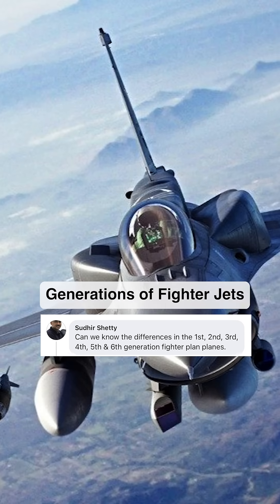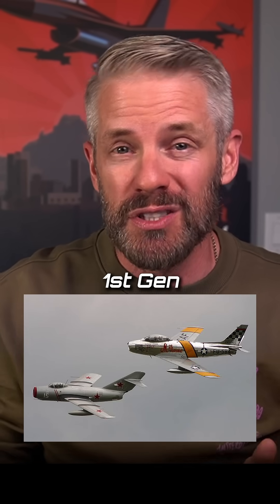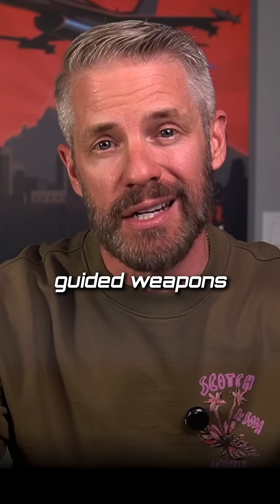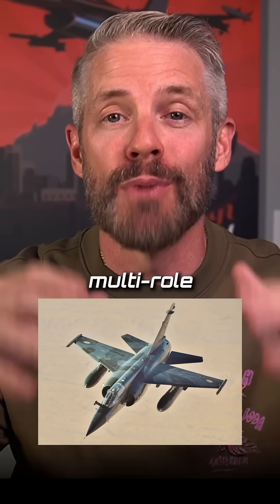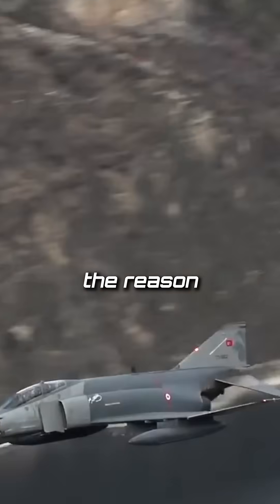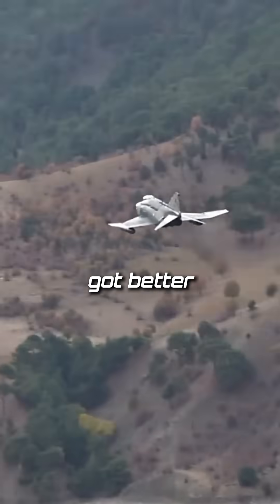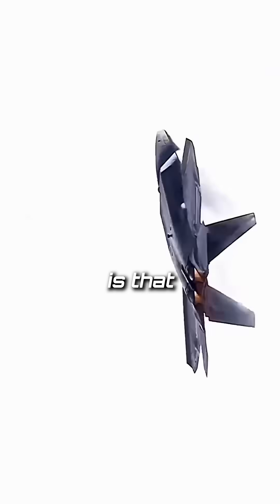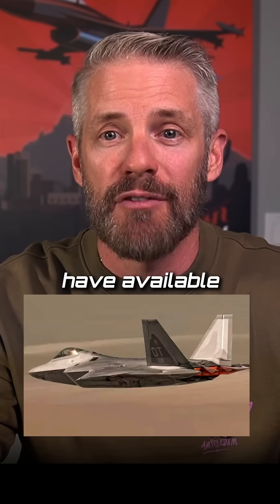Fighter Jet Generations Explained